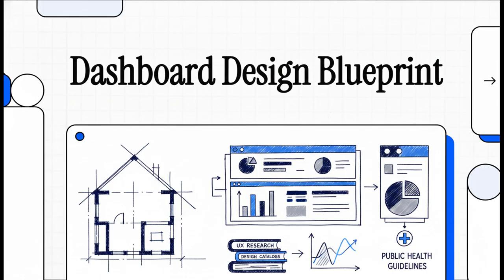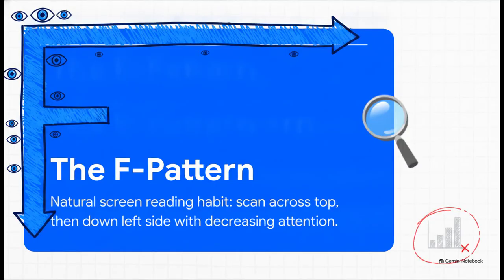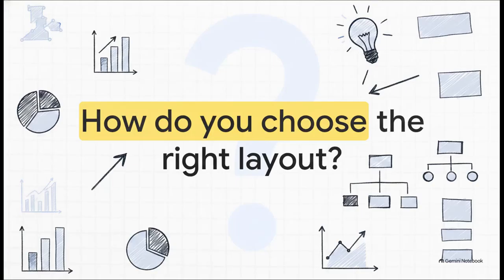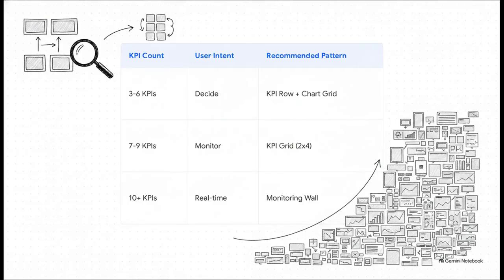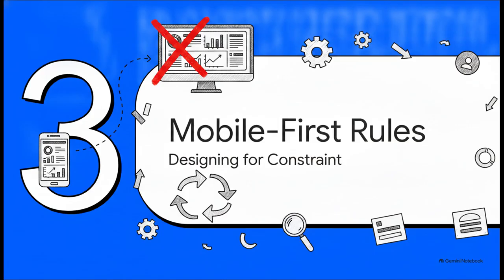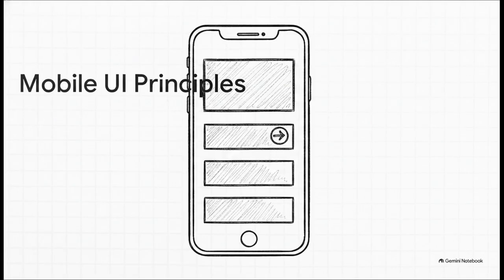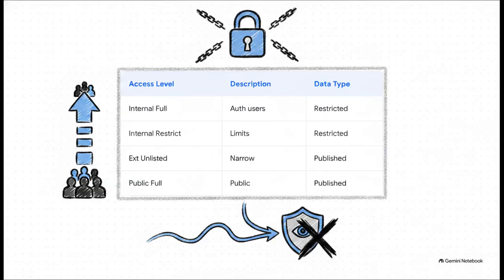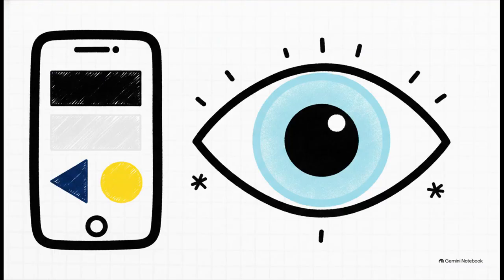Mastering Dashboard Layouts & Mobile-First UX Design | Responsive Analytics & BI | Uplatz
In this video by Uplatz, we explore how to design effective dashboard layouts and apply mobile-first UX principles to create clear, responsive and user-friendly analytics experiences.

A good dashboard is not just about adding charts. It should guide attention, prioritize the right information and make insights easy to understand across desktop, tablet and mobile screens.

Key topics covered include:

• Dashboard layout fundamentals
• Mobile-first UX design
• Responsive dashboard design
• Visual hierarchy
• KPI placement
• Grid-based layouts
• Information prioritization
• Dashboard navigation
• Reducing visual clutter
• Choosing the right chart types
• Designing for small screens
• Progressive disclosure
• Card-based layouts
• Touch-friendly interactions
• Responsive filters and slicers
• Mobile dashboard navigation
• Typography and readability
• White space and spacing
• Consistent alignment
• Color and contrast
• Accessibility considerations
• Scannable dashboard design
• Executive dashboards
• Operational dashboards
• Drill-down and drill-through experiences
• Performance considerations
• Designing for different user roles
• Testing dashboard usability
• Common dashboard design mistakes
• Mobile analytics best practices
• Future of responsive BI experiences

Mobile-first design starts by identifying the most important information users need when screen space is limited. This encourages designers to prioritize essential KPIs, simplify navigation and remove unnecessary visual elements.

Visual hierarchy is equally important. Size, positioning, spacing and grouping can help users understand which metrics require immediate attention and which provide supporting context.

Responsive dashboard design should also consider interaction. Filters, menus and charts that work well with a mouse may need to be redesigned for touch-based devices and smaller displays.

The objective is to create dashboards that remain useful, readable and actionable regardless of the device being used.

This video is useful for BI developers, Data Analysts, UX designers, Power BI and Tableau professionals, product teams and anyone responsible for building modern analytical dashboards.